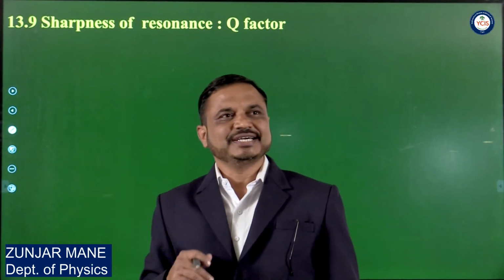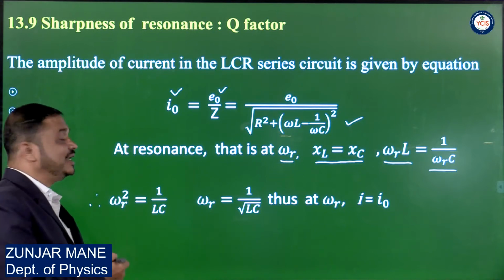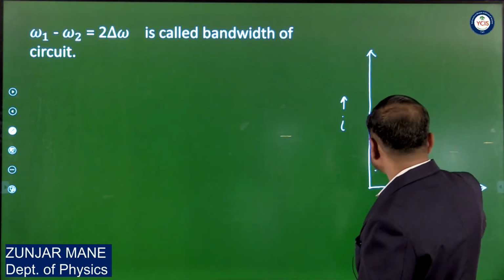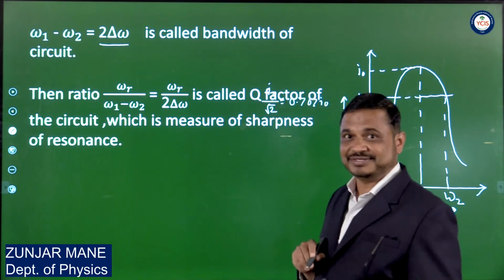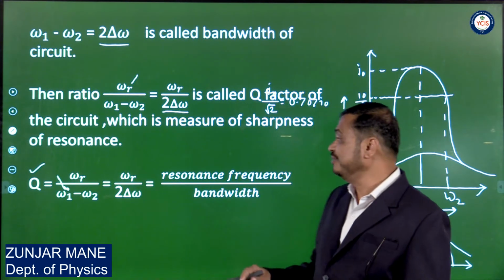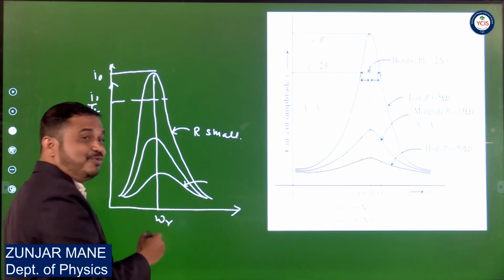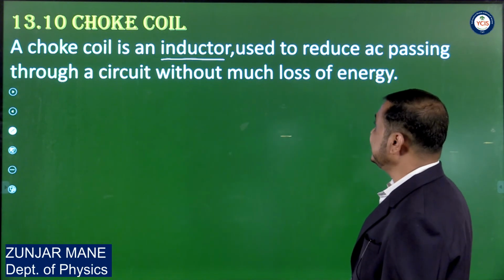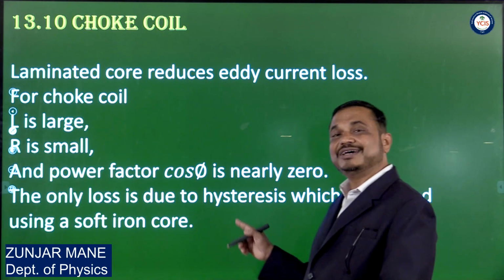AC circuit Lecture 12